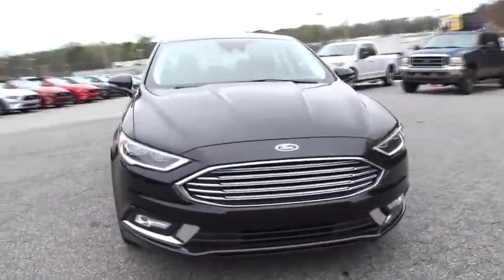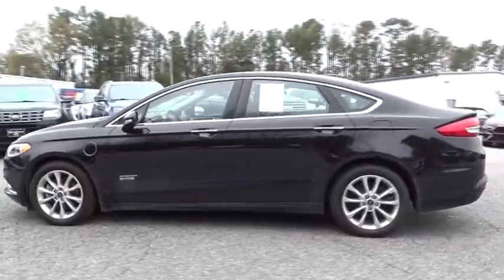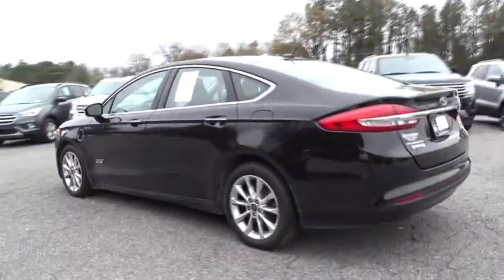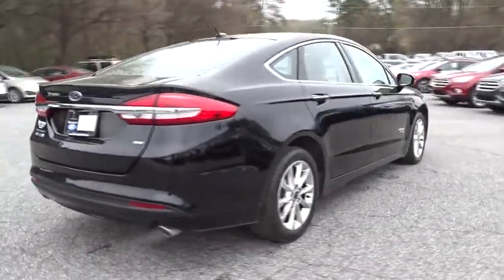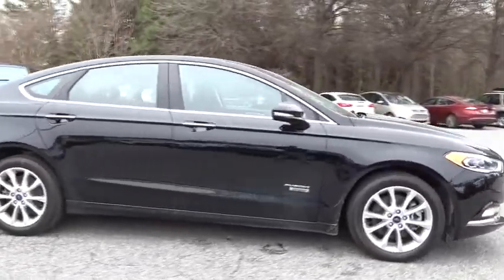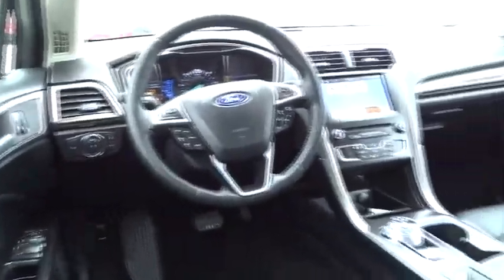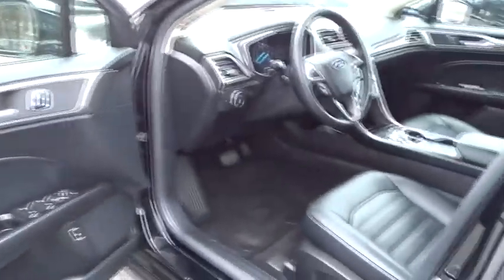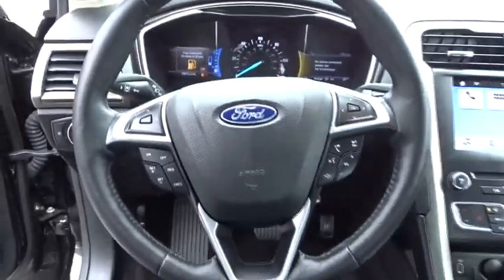2017 Ford Fusion Energi Atlanta, Marietta, Decatur, Johns Creek, Alpharetta, GA U3429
Shadow Black Used 2017 Ford Fusion Energi available in Atlanta, Georgia at Hennessy Ford. Servicing the Marietta, Decatur, Johns Creek, Alpharetta, GA area.
2017 Ford Fusion Energi SE - Stock#: U3429 - VIN#: 3FA6P0PU4HR255153

Hennessy Ford
5675 Peachtree Industrial Blvd